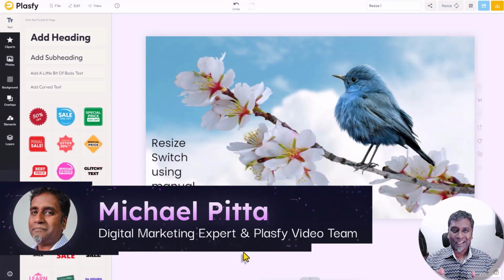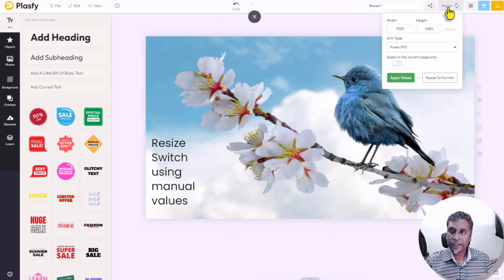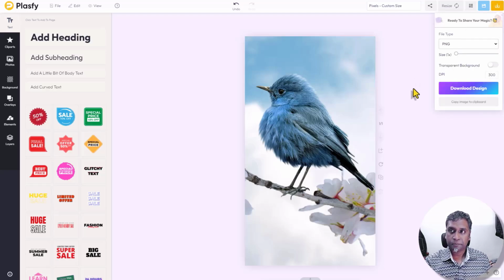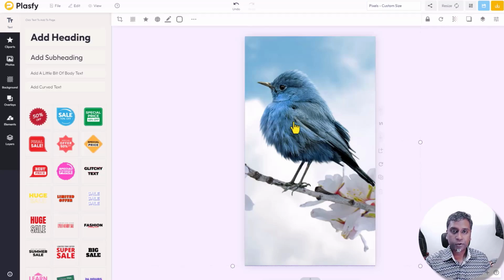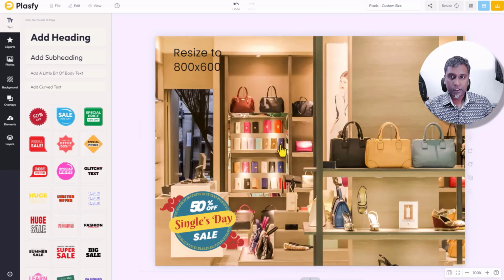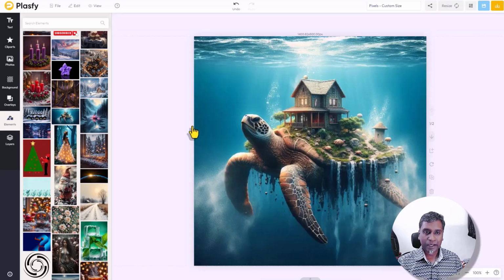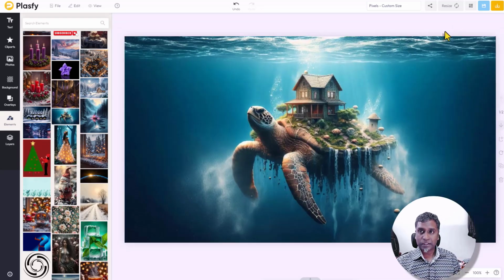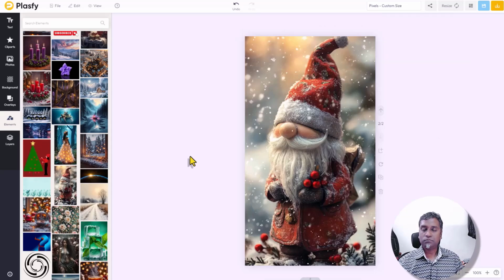Plasfy: Resize Your Designs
In this tutorial, Michael walks you through the Plasfy Resize Toolbar and shows how to easily resize your designs using advanced options. Whether you’re switching between orientations or adapting your designs to different formats, the Resize Toolbar makes it simple and precise.

Michael also demonstrates the manual value process using events, giving you complete control over dimensions. With this step-by-step guide, you’ll learn how to:

What You’ll Learn in This Video:
How to use Plasfy’s Resize Toolbar for quick resizing
Switching between orientations (e.g., portrait to landscape)
Adjusting dimensions manually using the advanced value process
Adapting designs to different formats effortlessly

Why the Plasfy Resize Toolbar is Game-Changing:
Advanced Options: Switch formats with precision
Manual Control: Enter exact values for custom resizing
User-Friendly: Streamlined toolbar for quick adjustments
Versatile: Perfect for any project, from social media to print designs